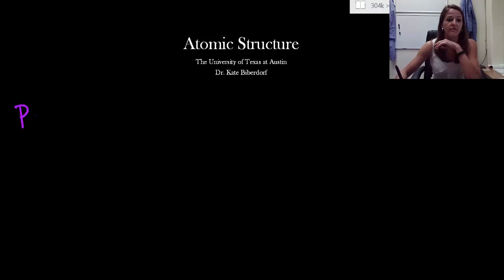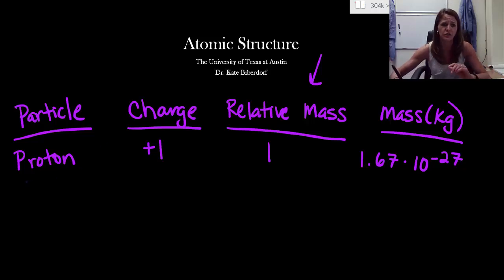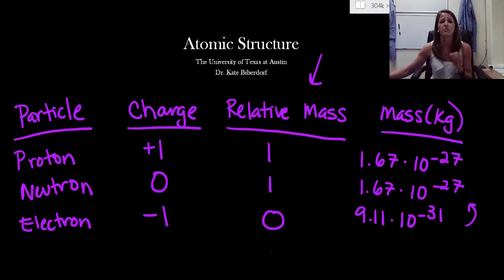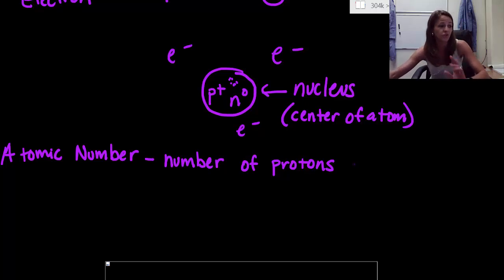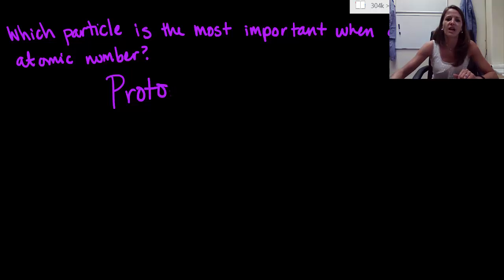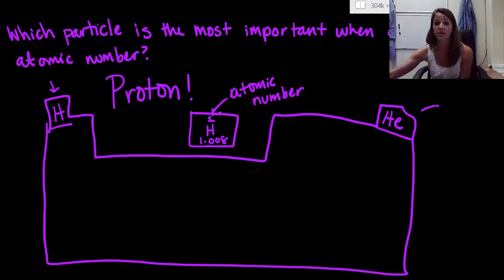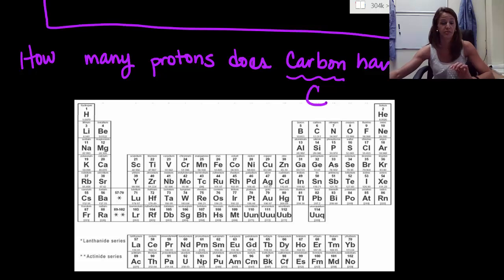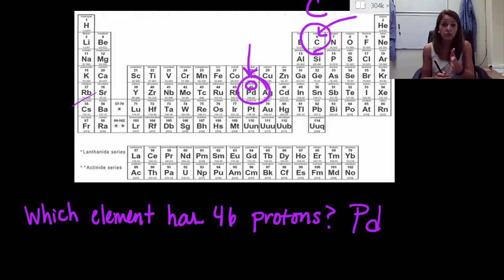Atomic Structure (Part I)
A teaching video on Atomic Structure used in 'The Ozone Layer' module at The University of Texas at Austin.